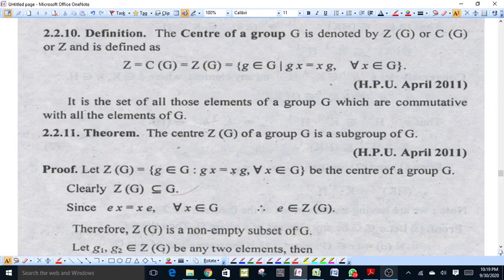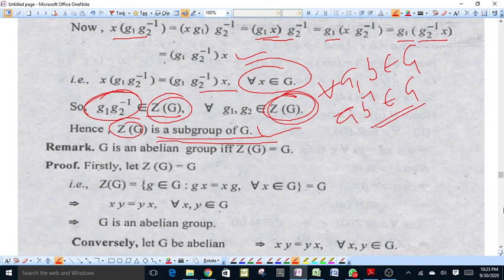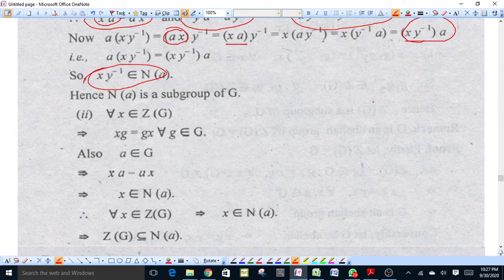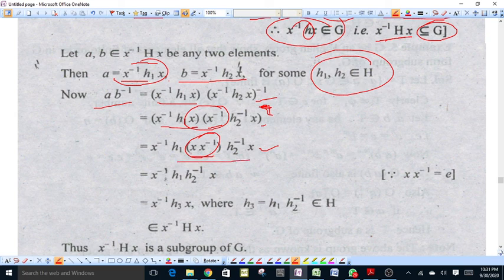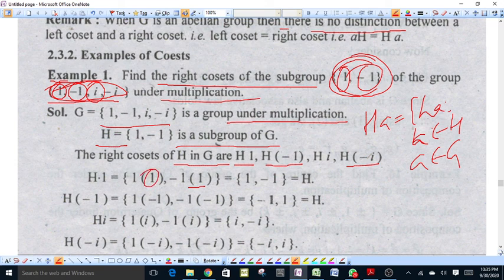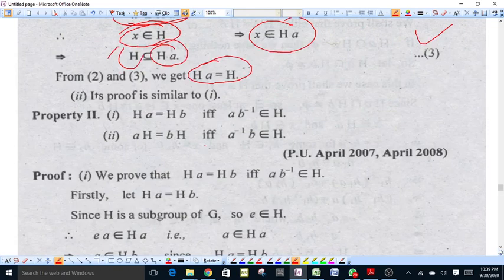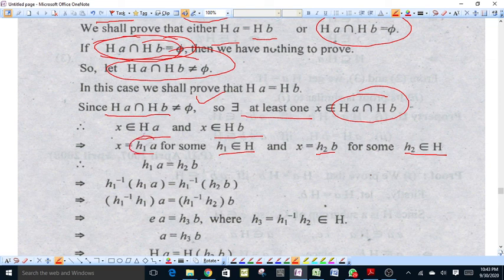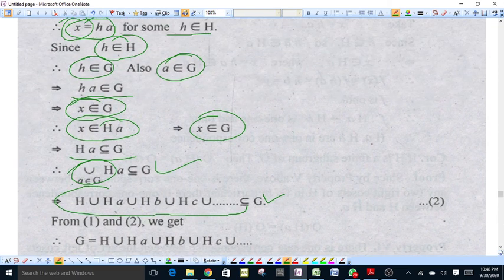Algebra Subgroup 3